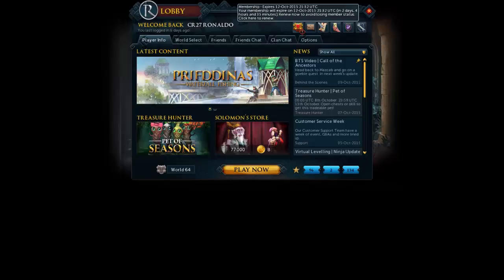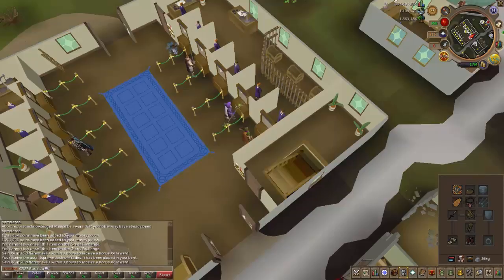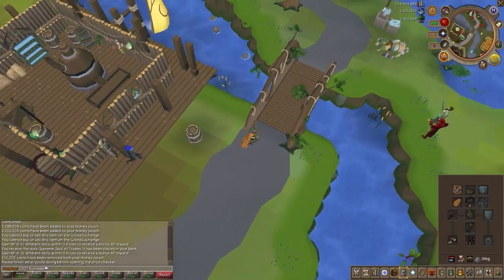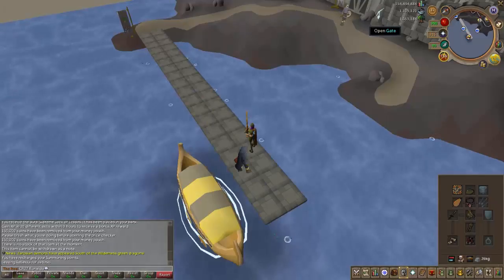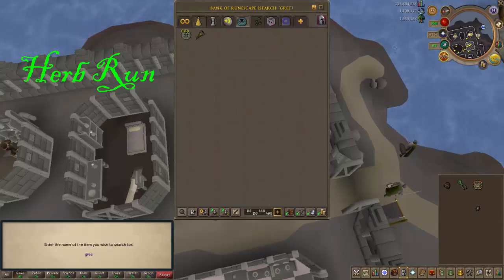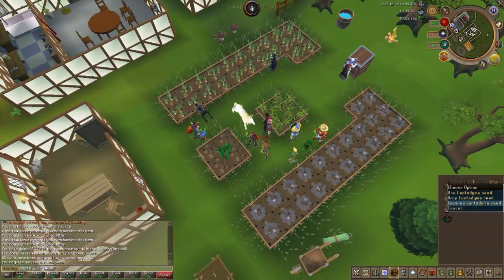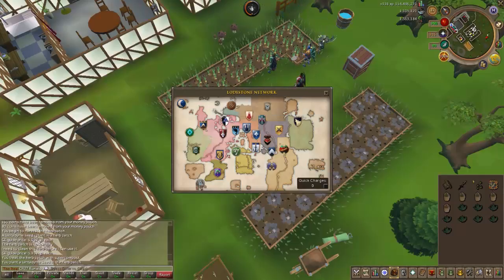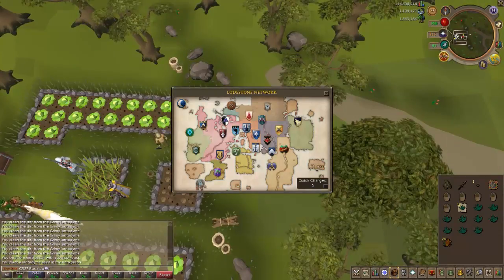Runescape Money Making Method (Daily's)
I'm going to be doing a giveaway once I hit 500 subscribers and i'll continue the milestone subscriber giveaways.

I am going to constantly upload flipping guides on osrs and rs3 with some minecraft.